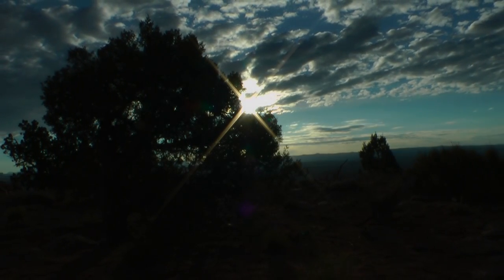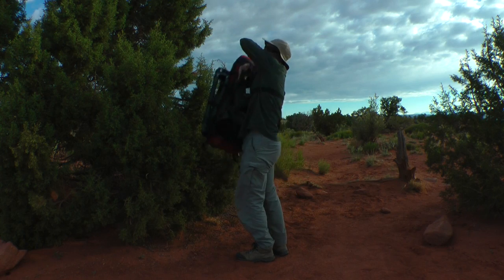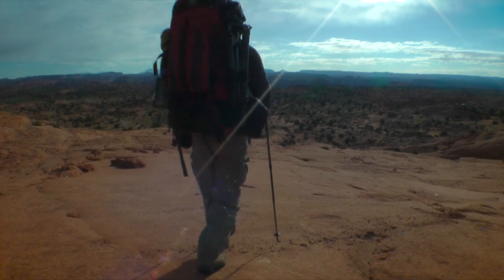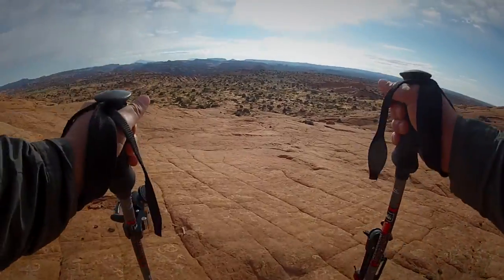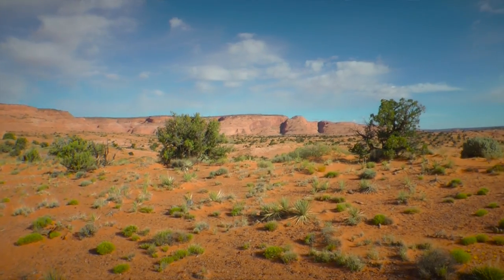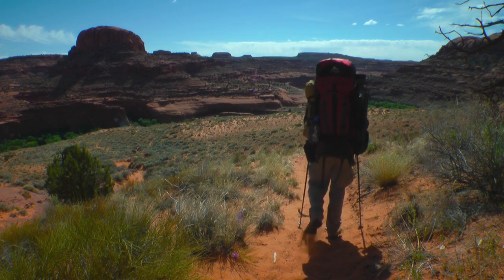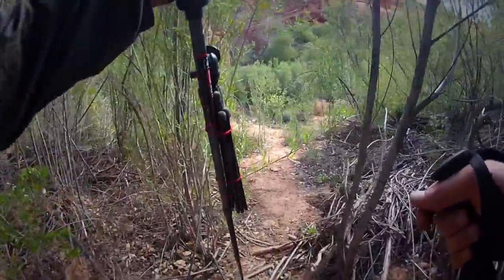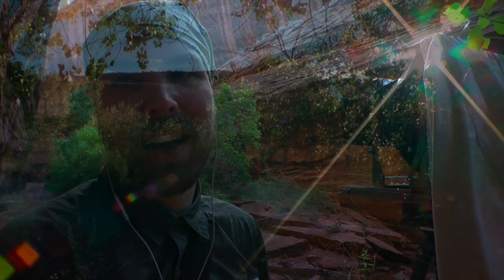Colorado Plateau 2013 (Day 1) - Ben Horne Photography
This video chronicles the first day of my May 2013 backpacking trip in Southern Utah.